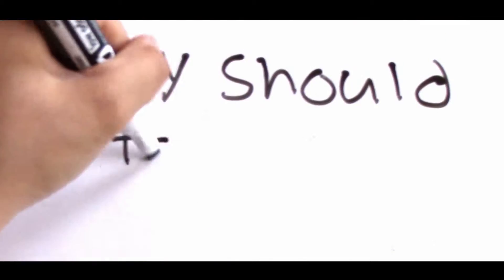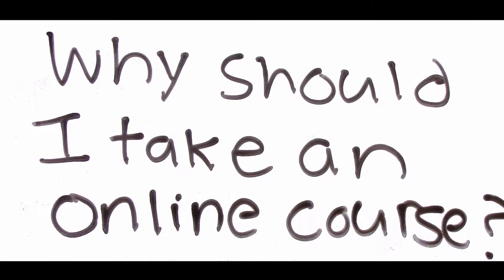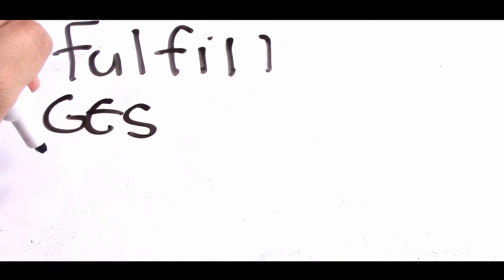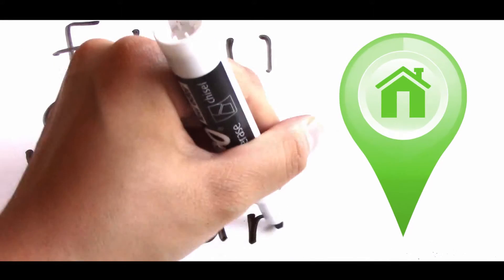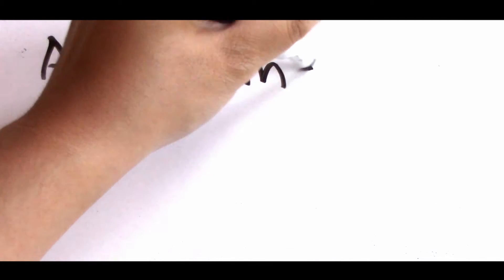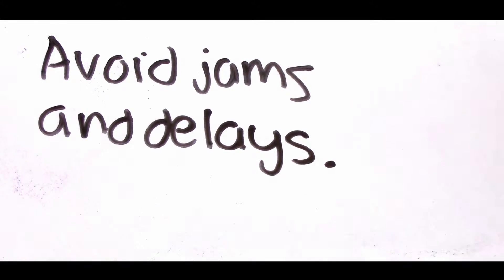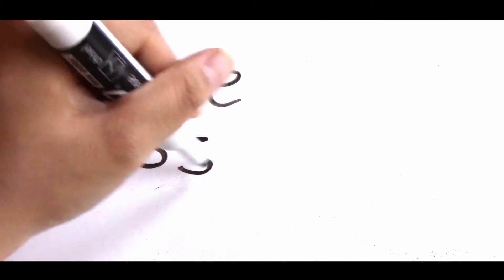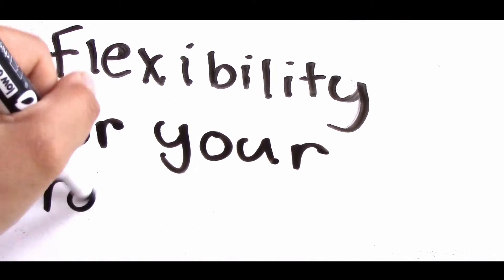UC Irvine Summer Session: Online Courses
Ever thought about taking an online course? Here are some of the benefits of online courses!